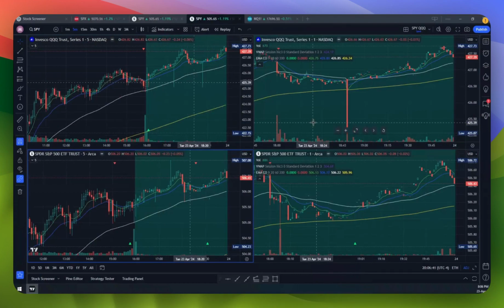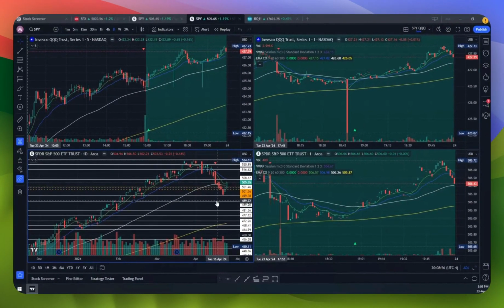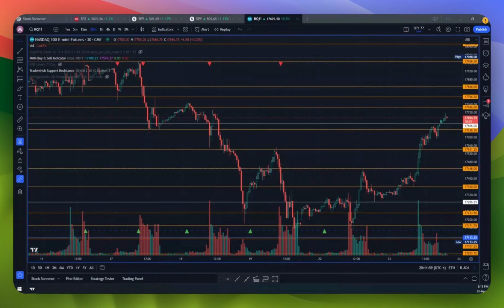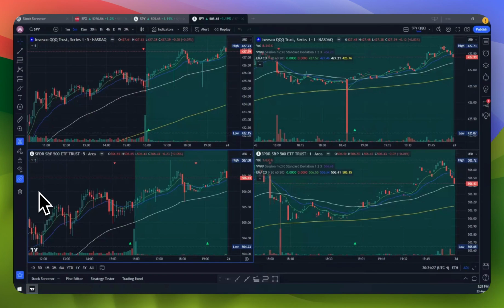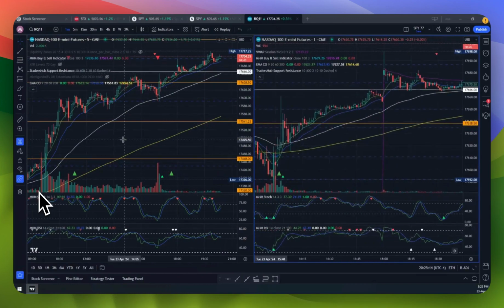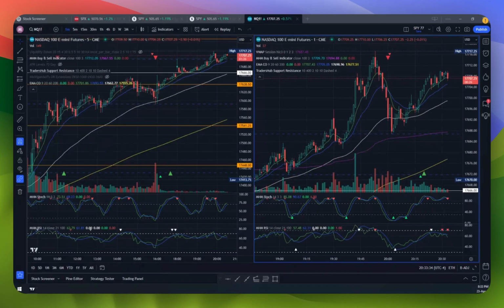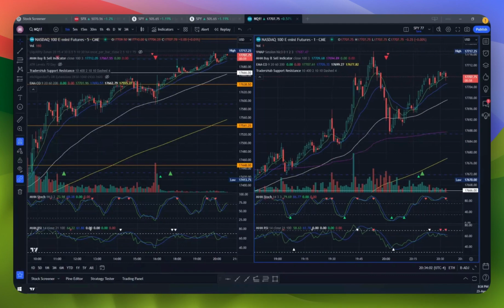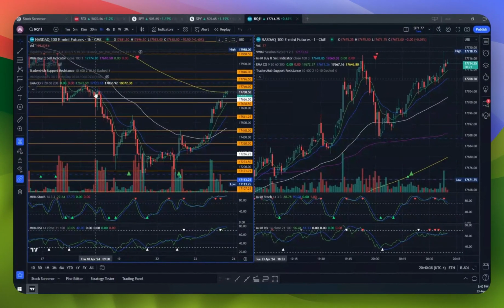Secrets to Success in Futures Trading for Beginners Part-2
Learn the secrets to success in futures trading for beginners in Part 2 of this series. Master trading techniques and strategies for profitable futures trading.